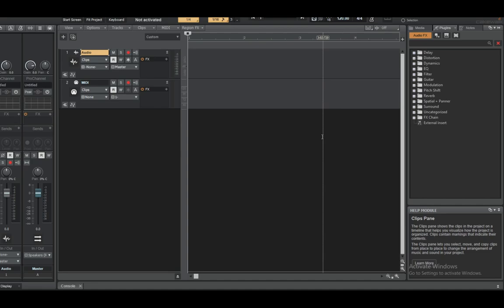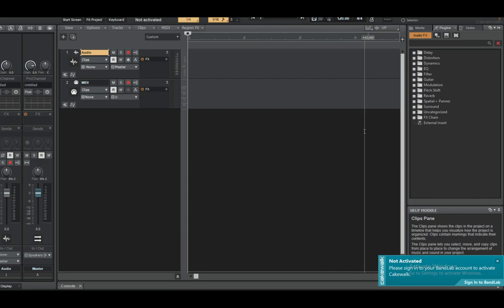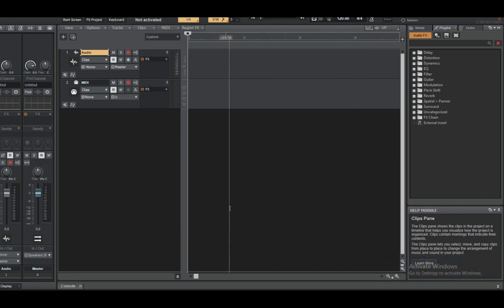How To Use Cakewalk By Bandlab Tutorial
Today we talk about use cakewalk by bandlab,how to use cakewalk by bandlab,cakewalk by bandlab,cakewalk by bandlab tutorial